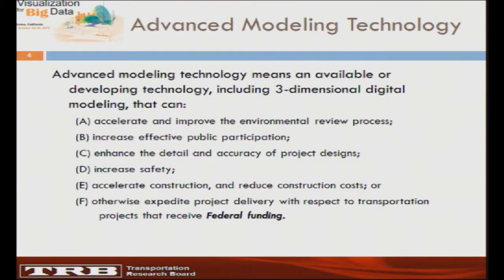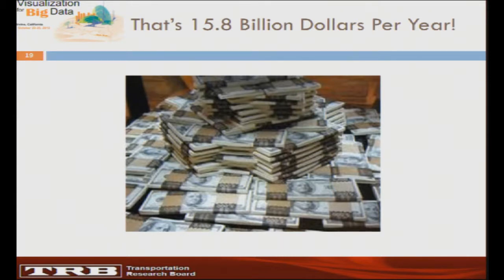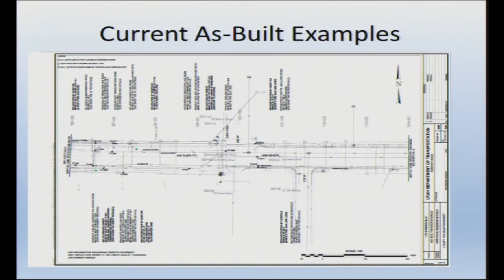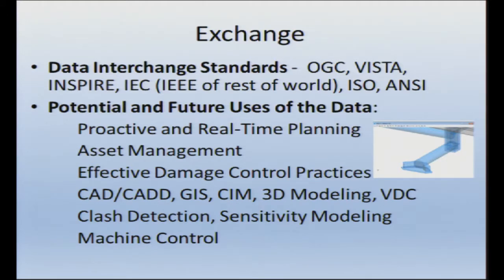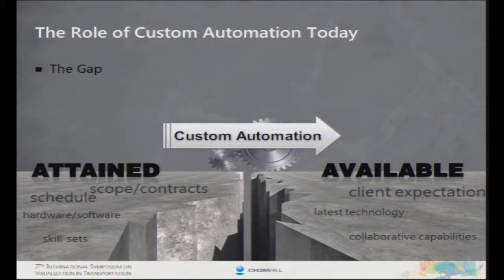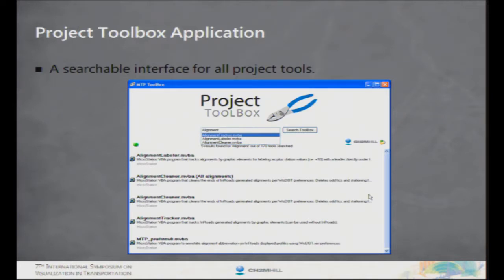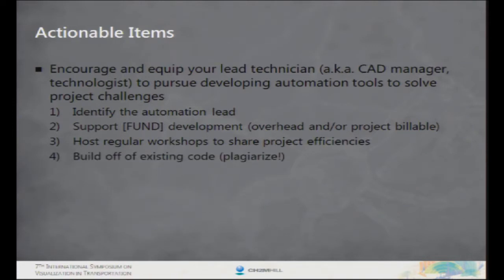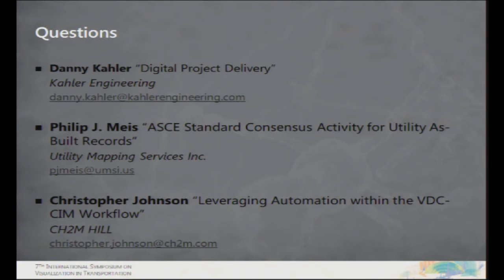TRB VIS 2013 Building Blocks for CIM Success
Moderator: Christopher Johnson, CH2M Hill
This session is for owners, consultants, contractors, and stakeholders who are interested in the conversations
and practices of the early adapters of Civil Integrated Management (CIM). Speakers will address
challenges and solutions for digital project delivery, standards for utility as-builts, and opportunities for
leveraging automation. These topics are some of the building blocks that have been identified, through
experience, as necessary for successfully integrating CIM into transportation projects.
Presenters
• Danny Kahler, Kahler Engineering, Digital Project Delivery
• Philip J. Meis, Utility Mapping Services Inc., ASCE Standard Consensus Activity for Utility
As-Built Records
• Chris Johnson, CH2M Hill, Leveraging Automation within the VDC-CIM Workflow